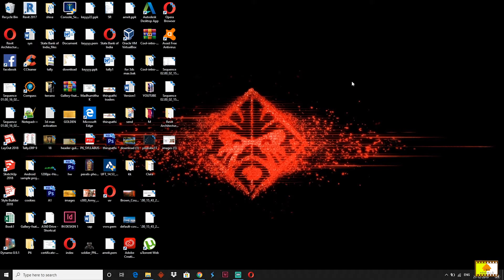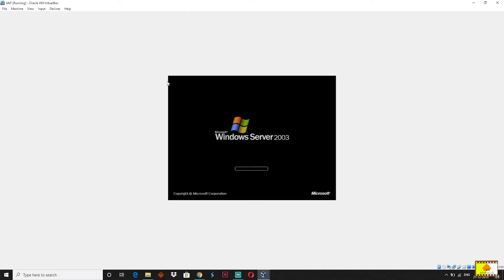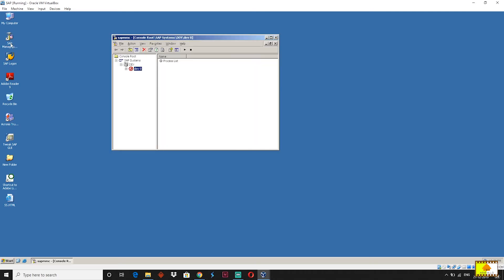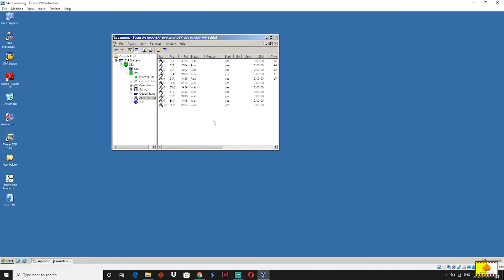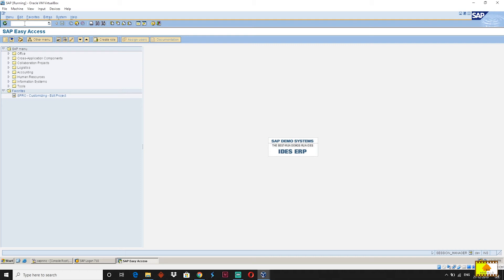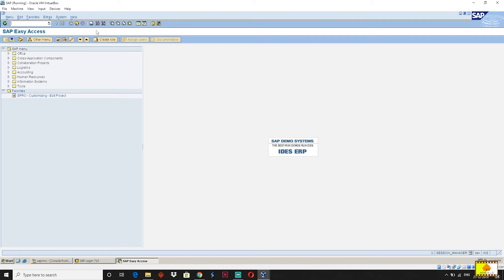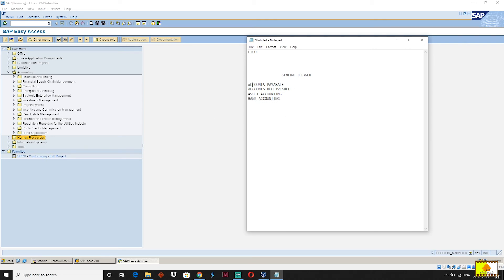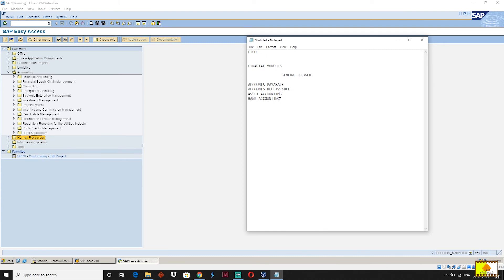SAP-FICO -Software Pre Requisitions -Tamil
Hai friends,

Welcome to Kalvikoodam channel.

This Video is created for Software Pre Requisitions in tamil

This channel is specially created for tutorials for all Engineering and arts courses in tamil language.This tutorial can be easy access to students for career growth

Our main motto is "கற்றது கை மண் அளவு கல்லாதது உலகளவு"

Our motto is Share updated technology knowledge for all peoples in tamil language to understand easy way to kick start their career path..

share your friends & family...